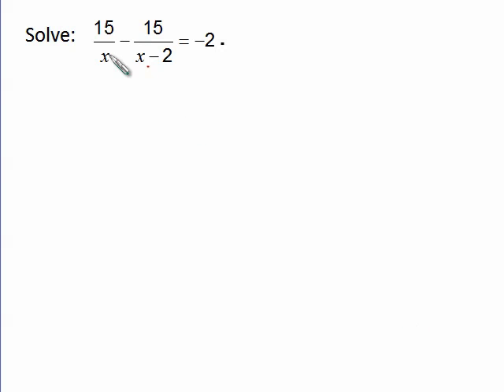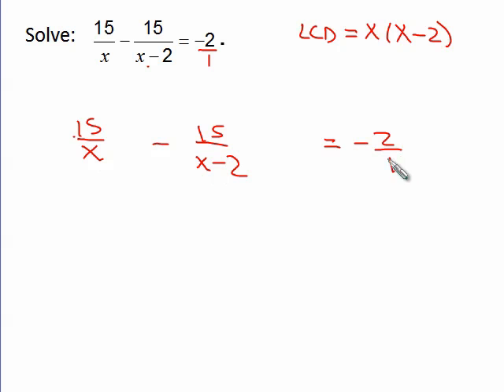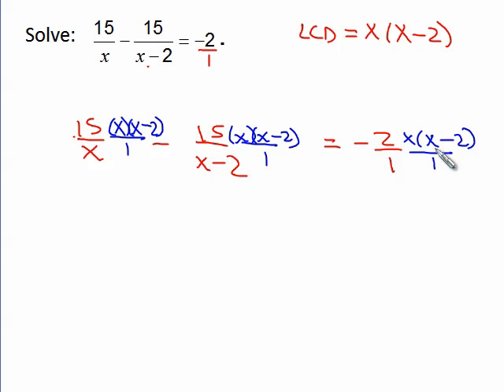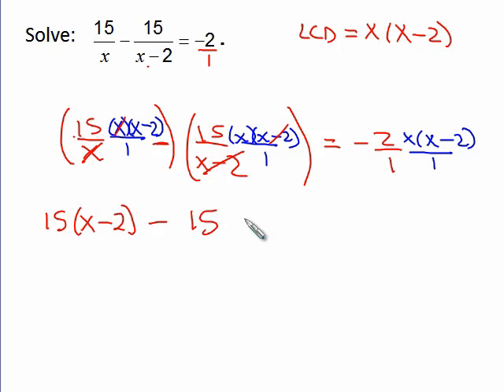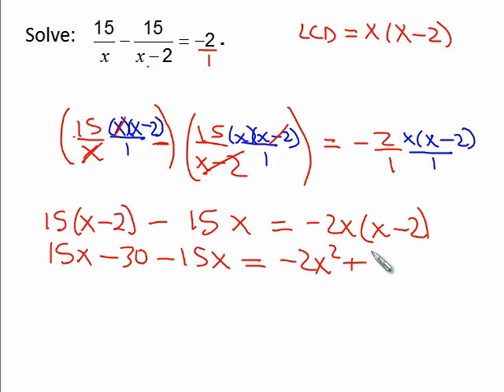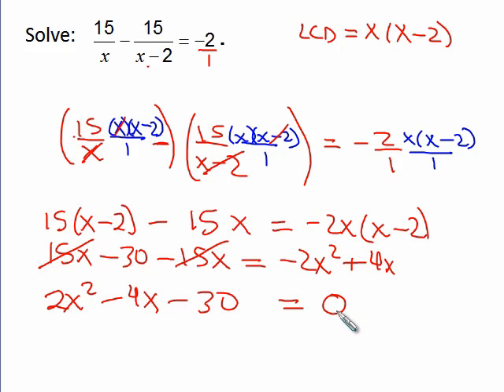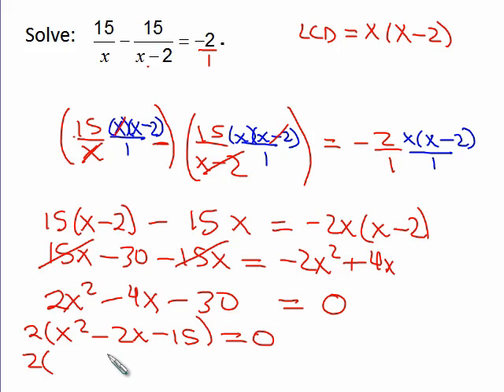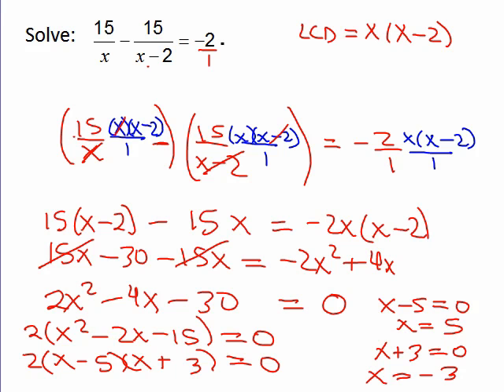Bittinger Inter C&A Ch6 Ex 14